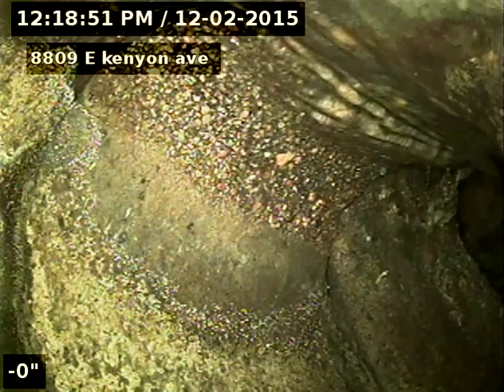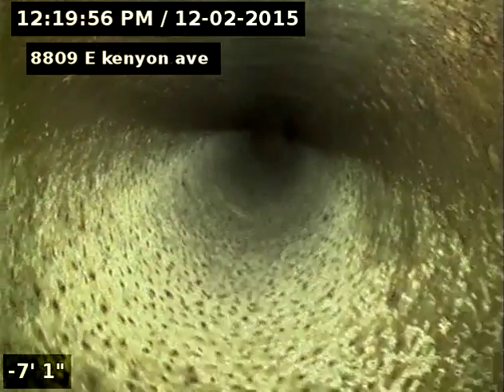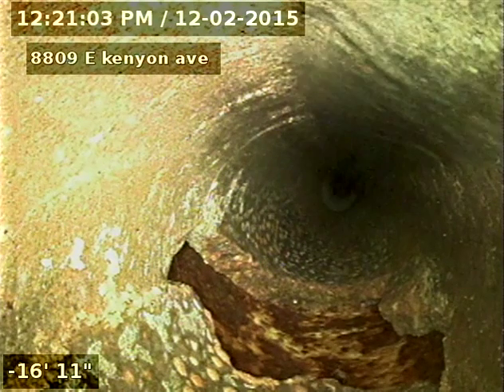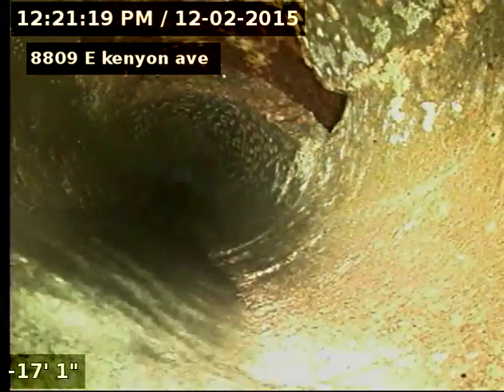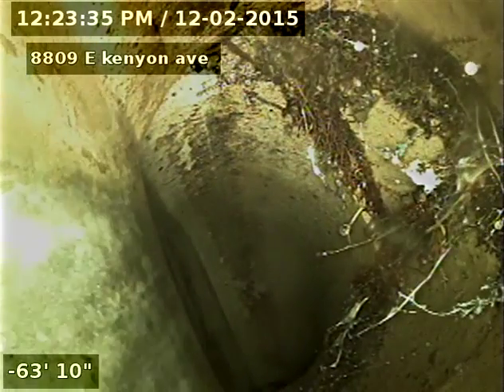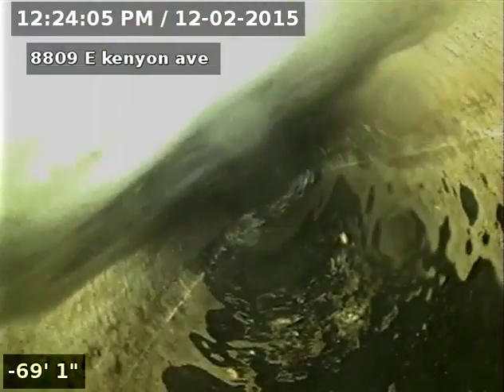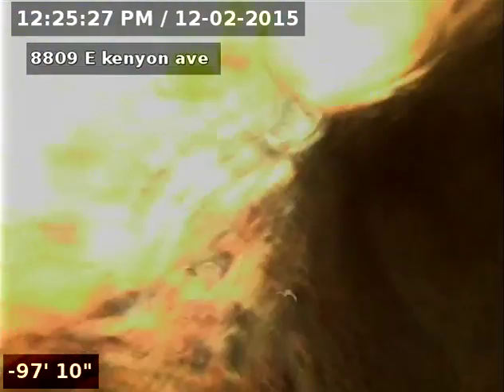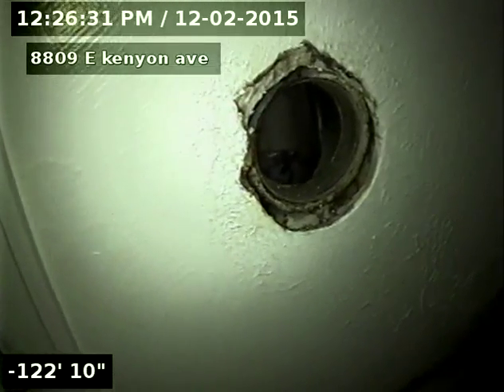8809 E Kenyon ave